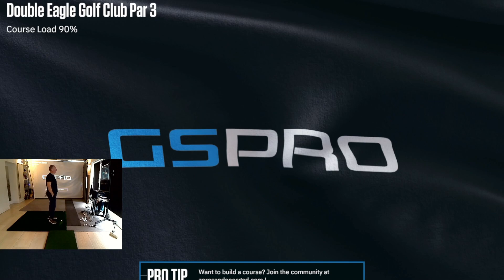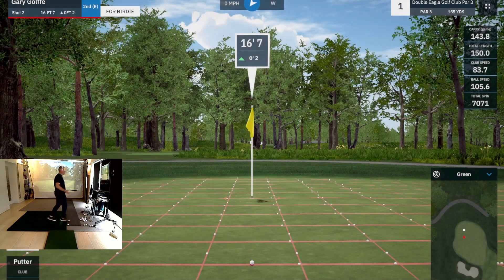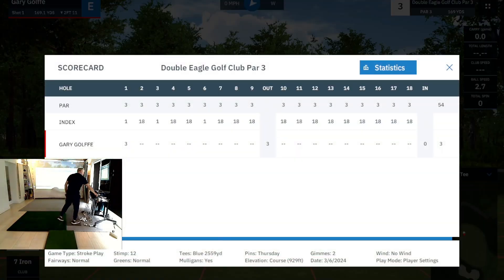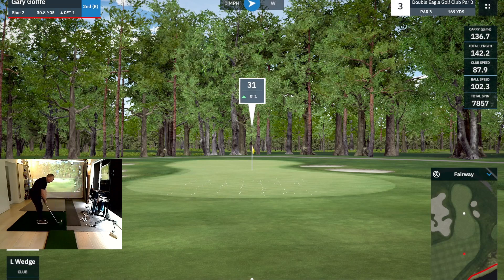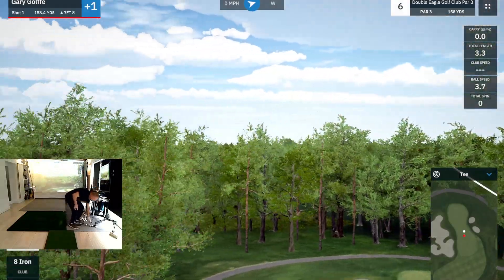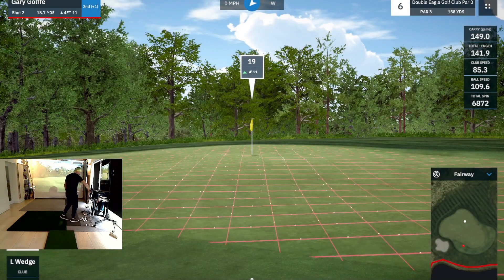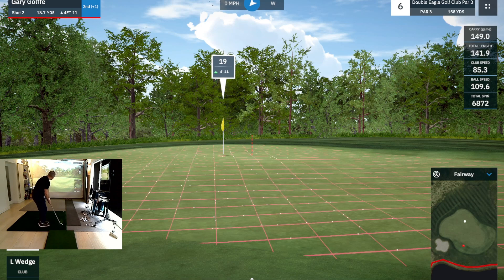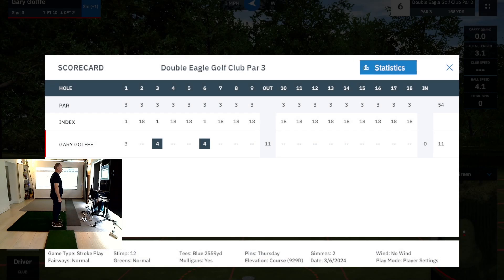Golffe plays Double Eagle Par 3 by Tekbud with Mevo + & GSPro software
Join us on Facebook Group with the designers, the World tour players and everything we love about GSPro Course.

These courses are getting better and better, I have been using GSPRO software for 2 years now and it's just awesome.

I make these videos as I go along each course and share them with you, but it amazes me when I sit down to edit them just how good these courses are with GSPro and the work the designers put into them, they're just stunning.

Please enjoy these and do some of your own if you can it's great fun.

All the best Gary